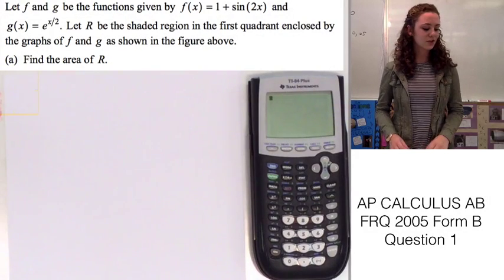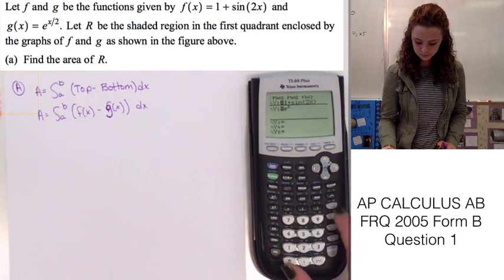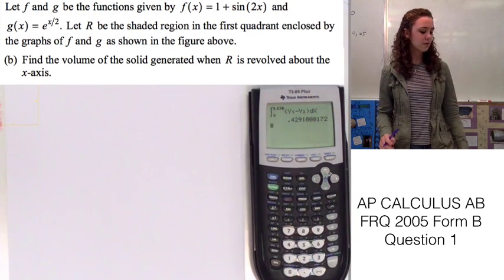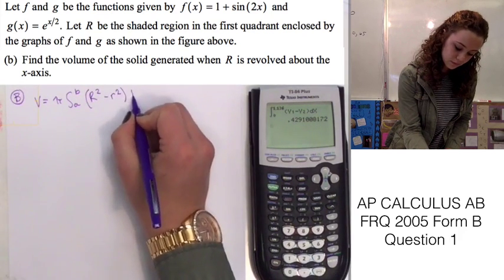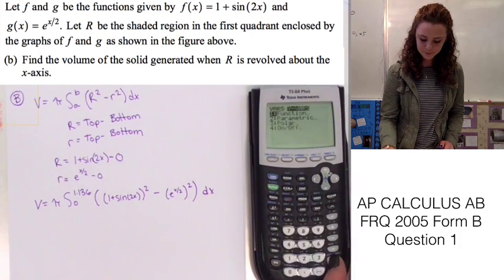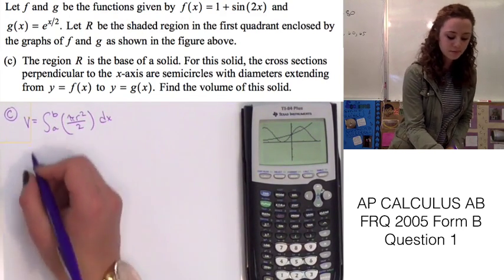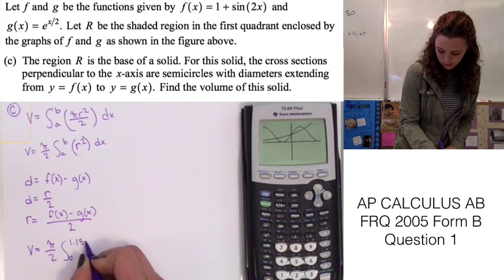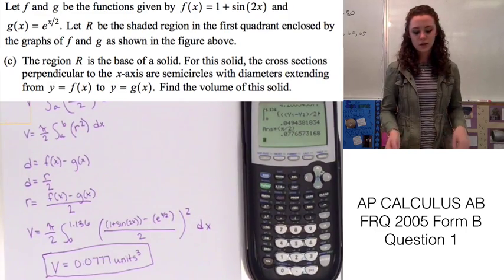AP Calculus AB FRQ 2005 Form B Question 1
Answer to 2005 Form B FRQ on AP Calculus question number 1

This is a test on computing for the area and volumes generated by figures formed between functions, which is frequently asked in the AP test.